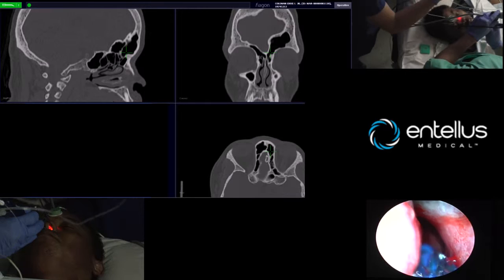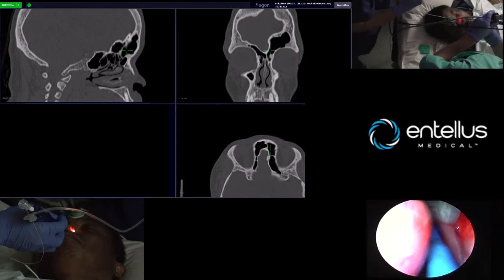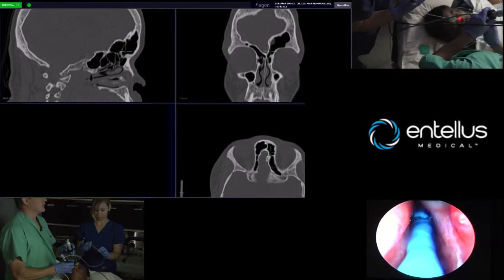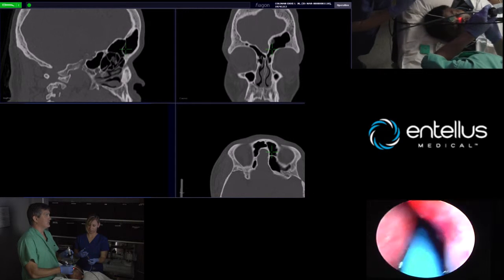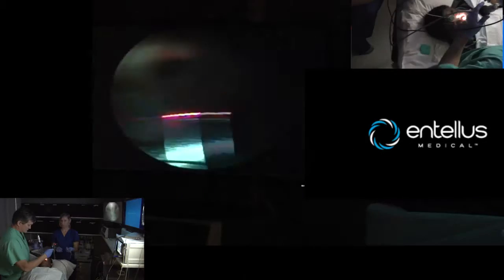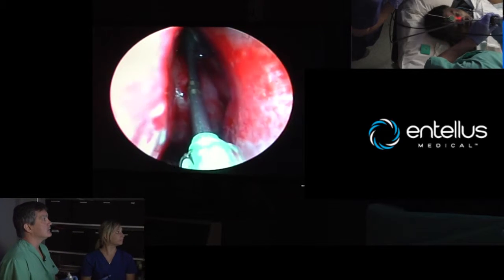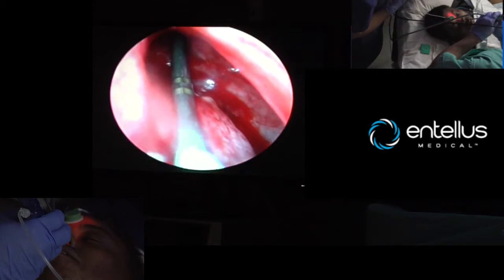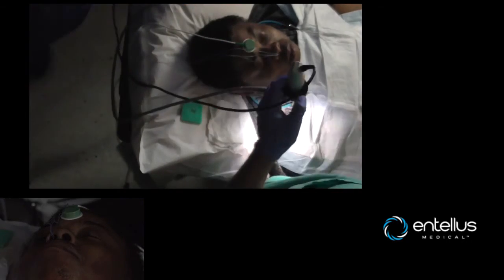Dr Pippin 1200 Case Segment E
Fiagon System demonstration